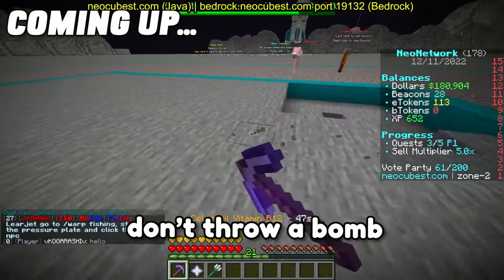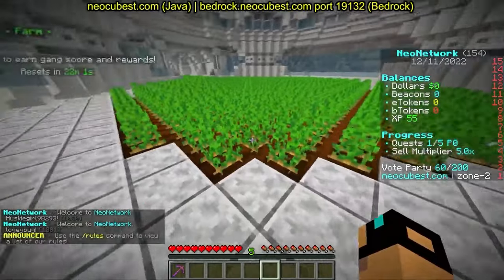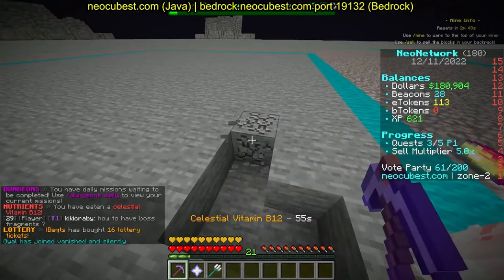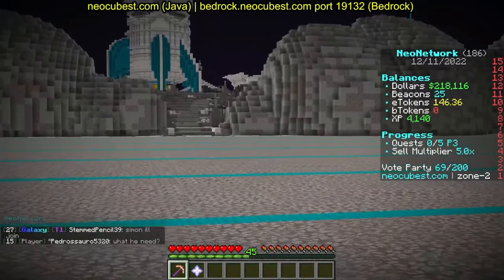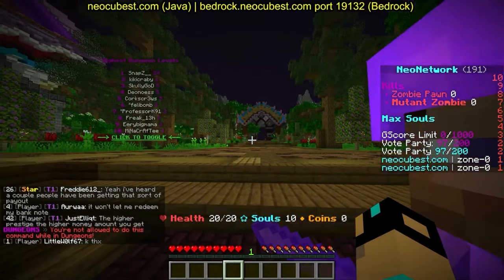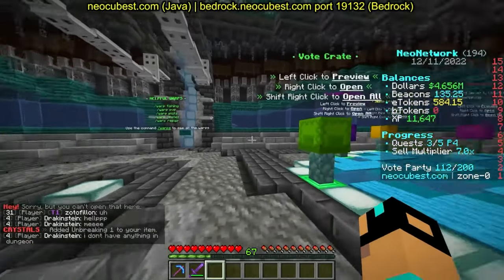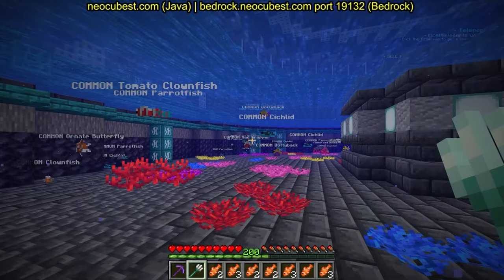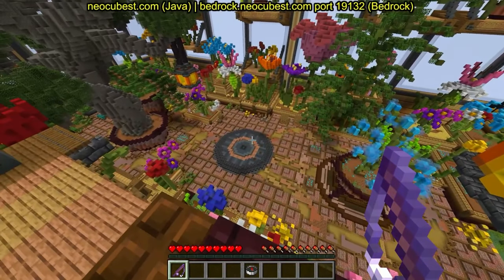I Had The *BEST* Start | Minecraft Prison Episode 1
Play with me! Java IP: neocubest.com | Bedrock IP: bedrock.neocubest.com Port: 19132 | This new prison server is owned by me and is incredibly fun, addictive, and free to play. I can't stop playing! This series is comprised of all my streams edited down into episodes. Come join and play/talk to me today!! You can play it on Bedrock (Xbox/PlayStation/Phone/Etc) or Java :-) I had an editor make this video for me from my stream and I think they did an awesome job! Thoughts?